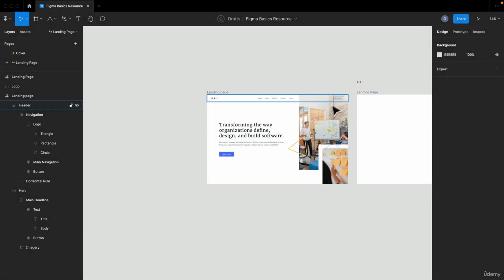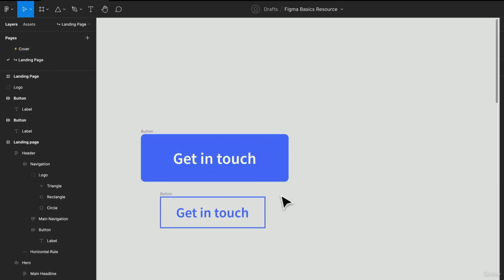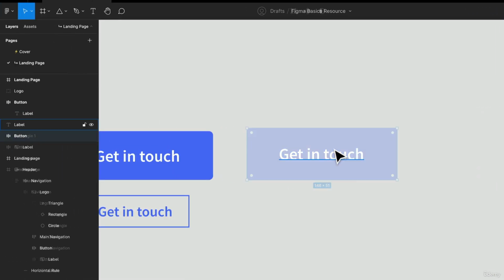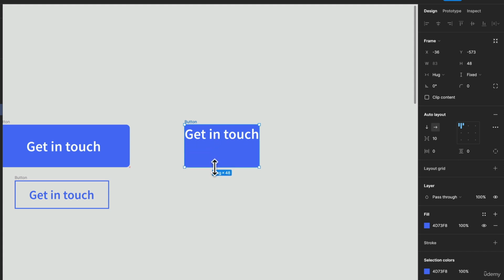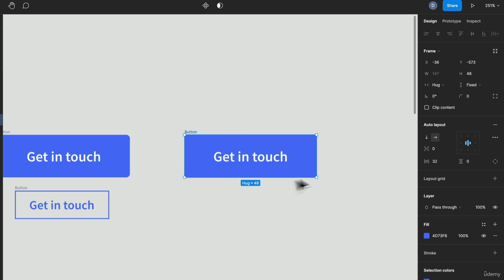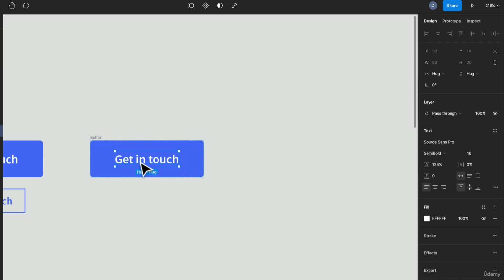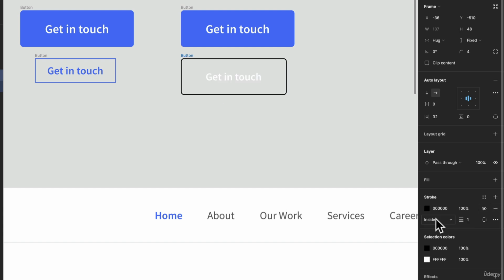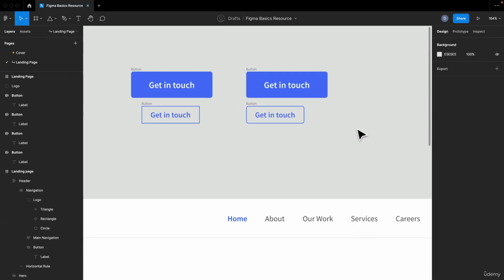Project — Auto Layout Buttons. UI & UX with Figma from Basic to Advanced.